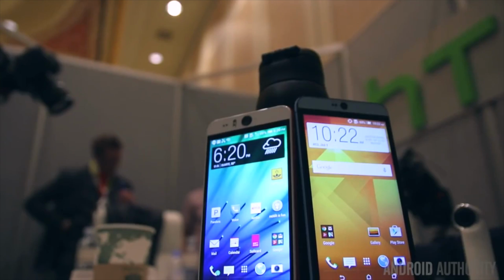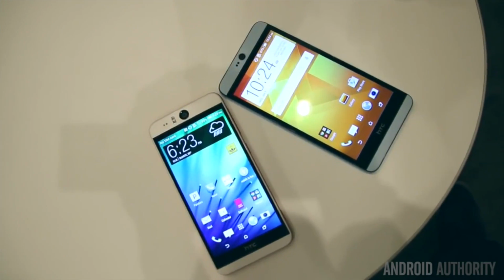Do You "Get" Android? Seems Casual Users Don't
Jayce talks about how and why casual users may not "get" Android or understand its potential. Can this be changed?